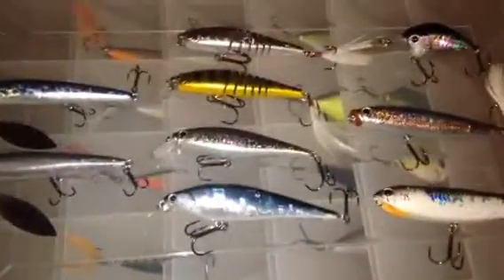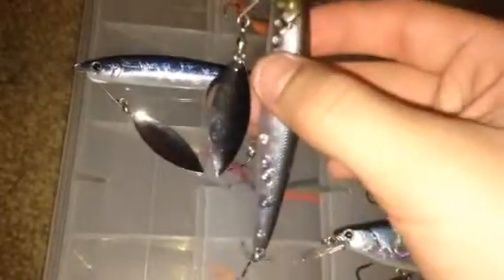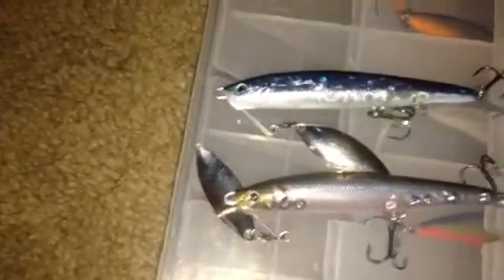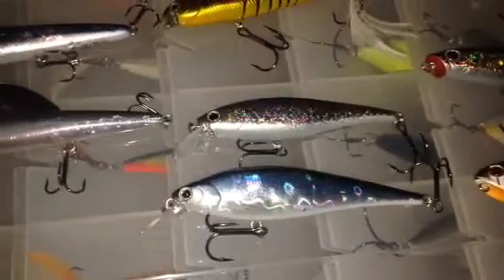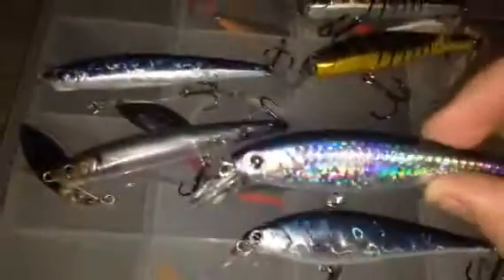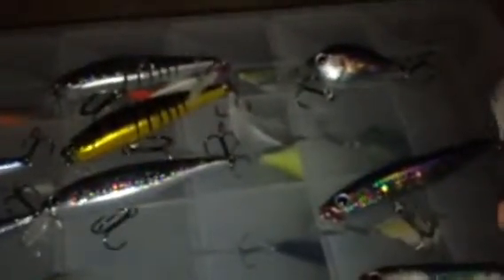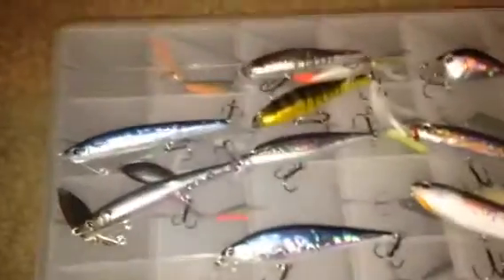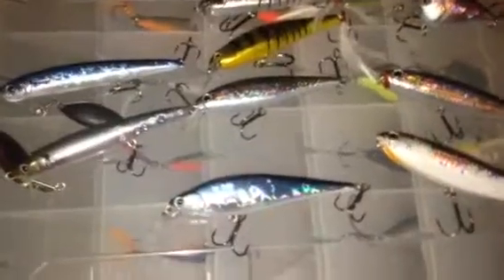My Lucky Craft Lures